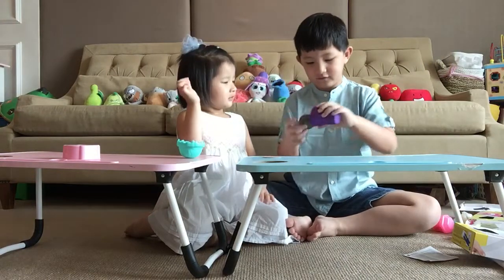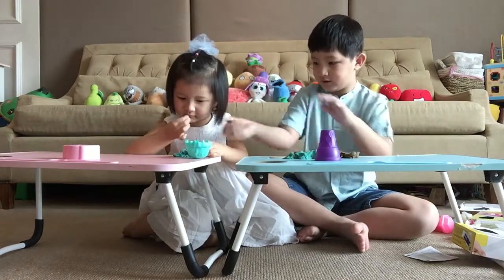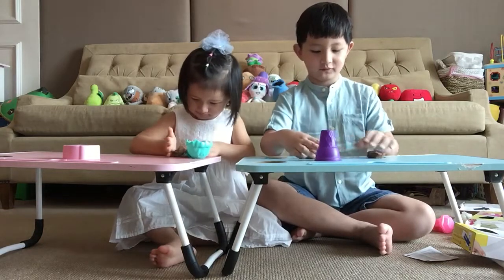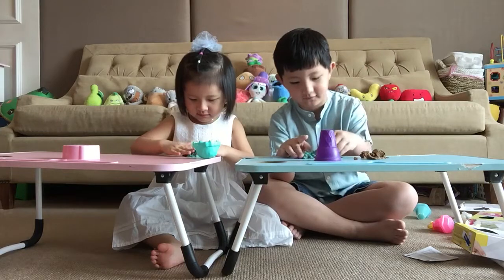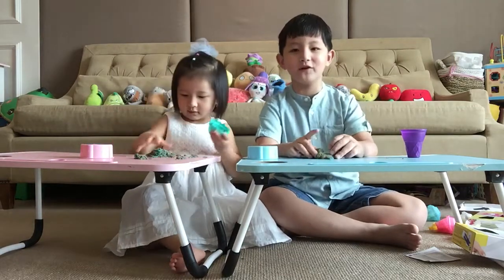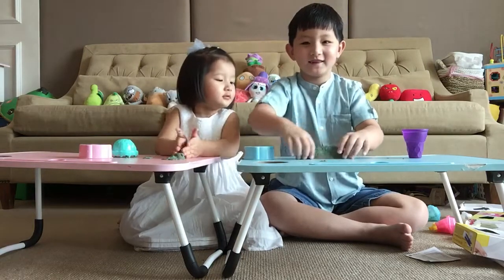We are opening slime part two